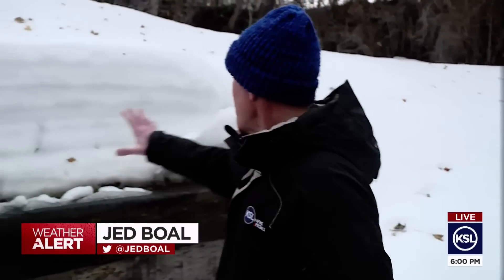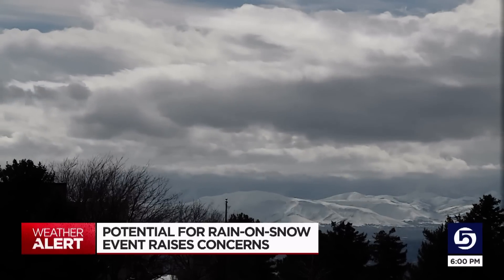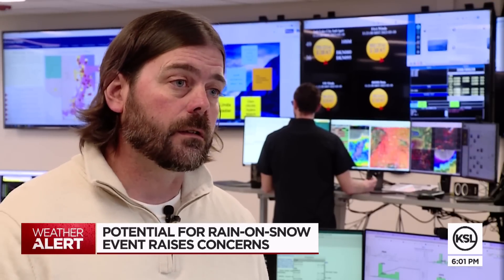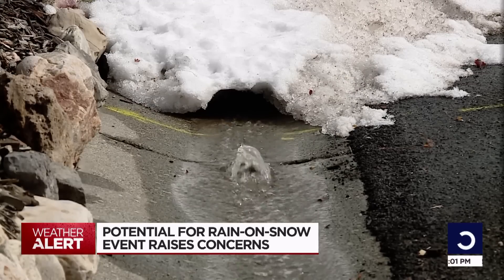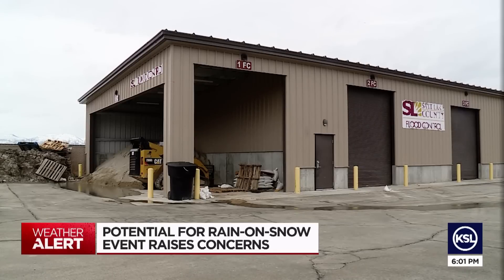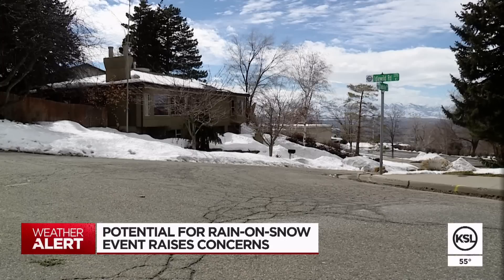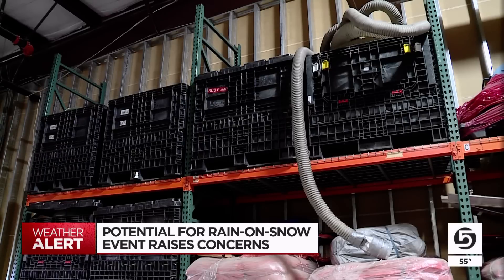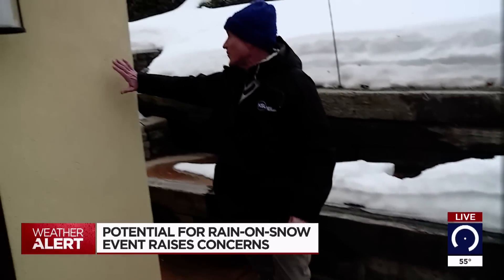What makes potential flooding in Utah this weekend different from normal runoff?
The flooding potential Friday evening is different than the flooding that Utah prepares for when the snow starts to melt in April and May.